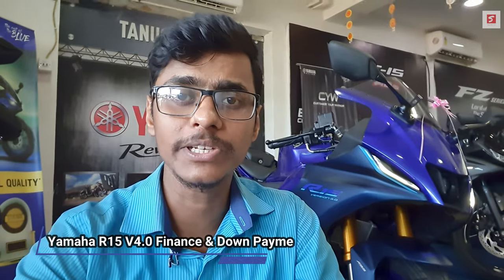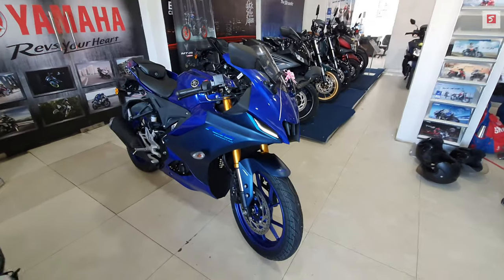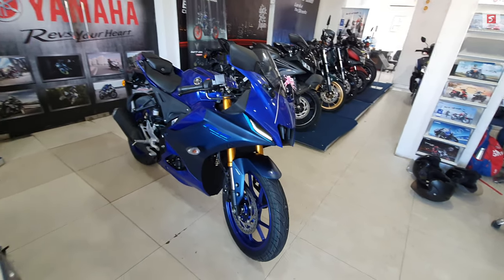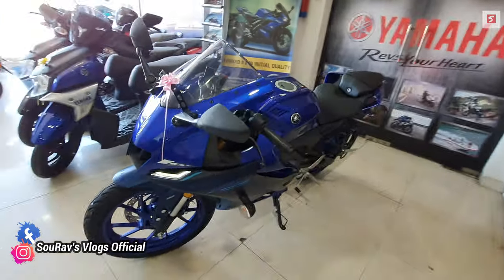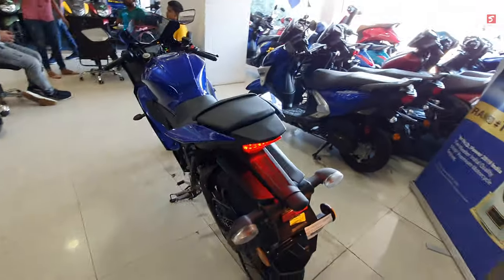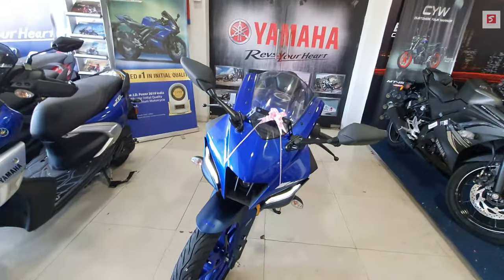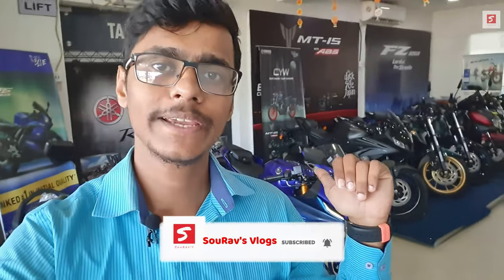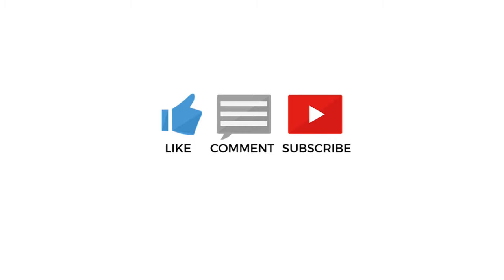New Yamaha R15 V4 & R15M - Down Payment, Finance Scheme, EMI, On Road Price I 2021 I R15 V4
Racing Blue Colour. Now, Yamaha R15 V4 is BS6 Complaint. R15 v4 BS6 Engine is more Refine, more Powerful & less Vibration in Higher RPM. Lightweight Chassis doing extremely well.

𝟮𝟬𝟮𝟭 𝗬𝗮𝗺𝗮𝗵𝗮 𝗥𝟭𝟱 𝗩𝟰 𝗢𝗻 𝗥𝗼𝗮𝗱 𝗣𝗿𝗶𝗰𝗲 𝟮.𝟬𝟮 - 𝟮.𝟭𝟯 𝗟𝗮𝗸𝗵 𝗥𝘂𝗽𝗲𝗲𝘀 (𝗔𝗽𝗽𝗿𝗼𝘅)

𝑺𝒑𝒆𝒄𝒊𝒂𝒍 𝑻𝒉𝒂𝒏𝒌𝒔 𝑻𝒐 𝒀𝑨𝑴𝑨𝑯𝑨 𝙏𝙖𝙣𝙪𝙨𝙝𝙠𝙖 𝘼𝙪𝙩𝙤, 𝙆𝙤𝙡𝙠𝙖𝙩𝙖
📌𝗔𝗱𝗱𝗿𝗲𝘀𝘀: BB-102, VIP Park Kestopur, Kolkata - 700101

🌎𝗢𝘂𝗿 𝗜𝗻𝘀𝘁𝗮𝗴𝗿𝗮𝗺 𝗨𝘀𝗲𝗿𝗻𝗮𝗺𝗲: souravs_vlogs_official